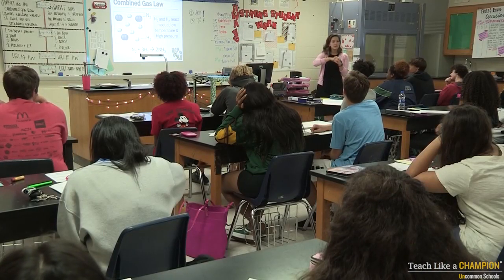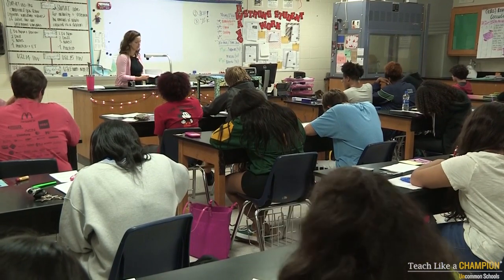Chemistry AP Keystone